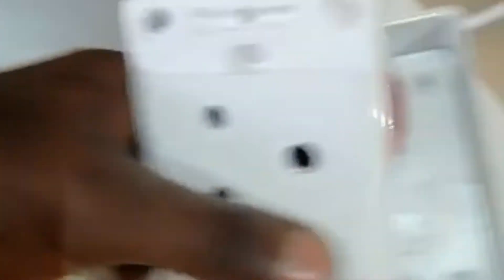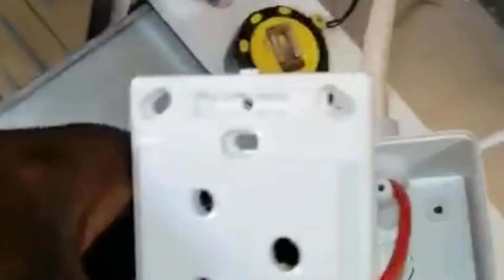Kitchen appliances installation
Bosch oven and a vertical cooker hood full installation.